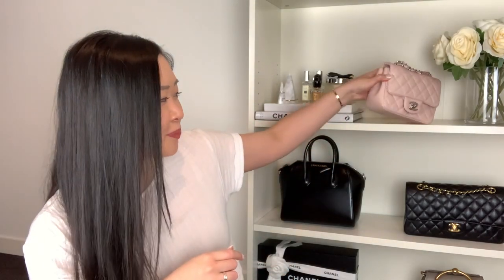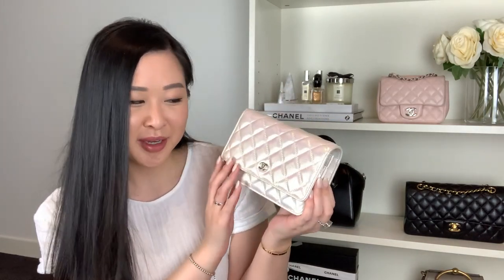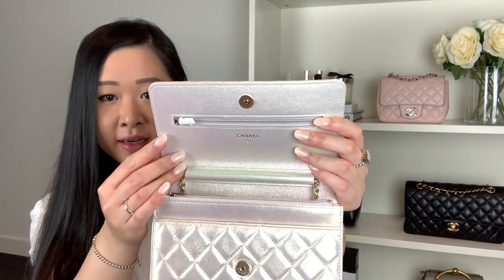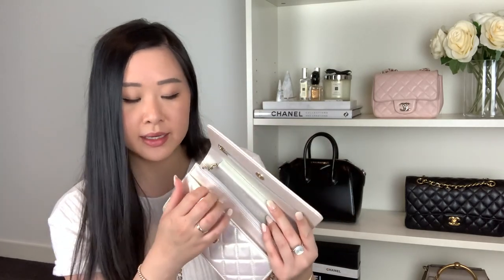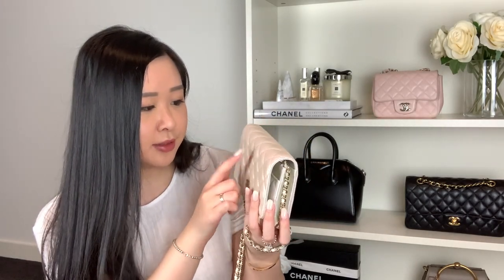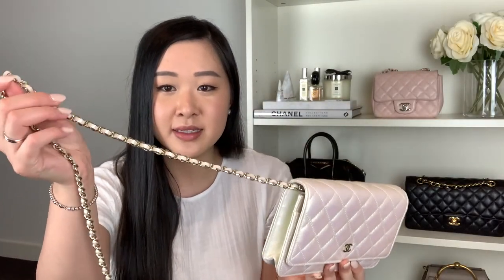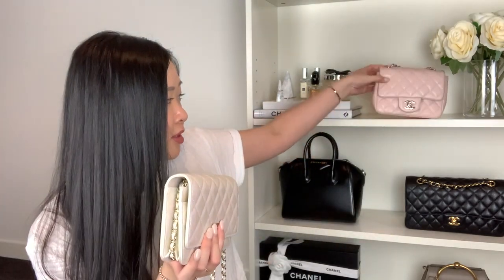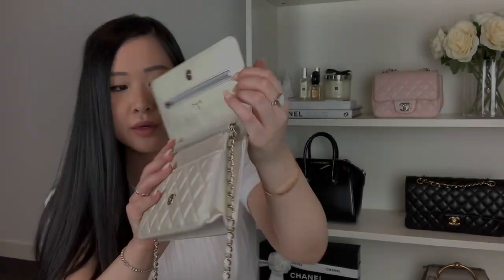CHANEL IVORY IRIDESCENT WALLET ON CHAIN (WOC) UNBOXING & FIRST IMPRESSIONS | CHANEL 20B COLLECTION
I think I may have found my new unicorn bag!!

Well, it’s the Chanel Wallet on Chain (WOC), so it's technically a small leather good (SLG) but I, along with many others in the lux community, classify it has a handbag due to its generous capacity and the chain it has which allows you to wear it as a crossbody/shoulder bag.

This beautiful WOC is from the Chanel 20B collection, and before I decided on getting this item, I was considering purchasing the Chanel Mini Rectangular in the Ivory Iridescent colour. However, I'm glad I got this instead! I love the dainty chain detail on the WOC, how feminine and compact it is, how I can easily loop the chains and make it into a short shoulder bag, and also the beautiful baby pink interior lining! I think it goes so well with the mother of pearl look of the gorgeous ivory iridescent colour.

I purchased this super gorgeous and super rare piece from an Instagram consignor – Mademlux Mademlux is based in Melbourne, Australia and sources her pieces globally. She has a beautiful selection of Louis Vuitton (rare pieces) as well as gorgeous Chanel pieces. Her prices are also super competitive and by far the cheapest I’ve seen on the resale market. She is super responsive and was very transparent throughout the whole transaction.

ITEM MENTIONED:
Chanel Wallet On Chain (WOC) in Ivory Iridescent Lambskin with Light Gold Hardware

OTHER THINGS YOU MIGHT LIKE:
Chain straps and keychains to accessorise your bags from Organize My Bag. Their chains and leather straps match Louis Vuitton items to a tee!

Straps I use to turn my Louis Vuitton Mini Pochette into a dressy shoulder/crossbody bag: